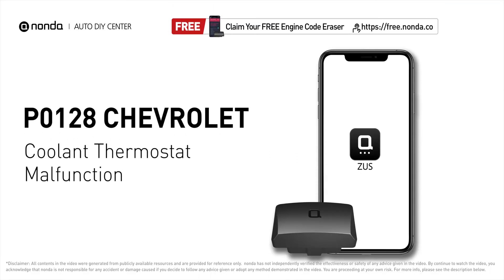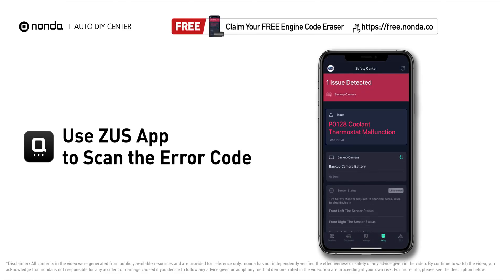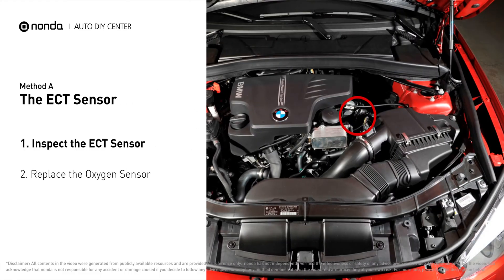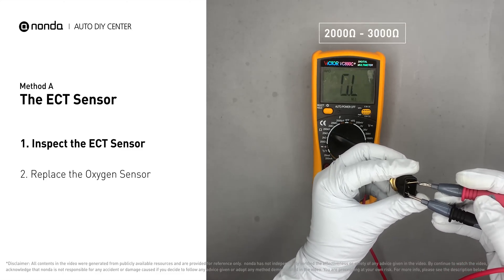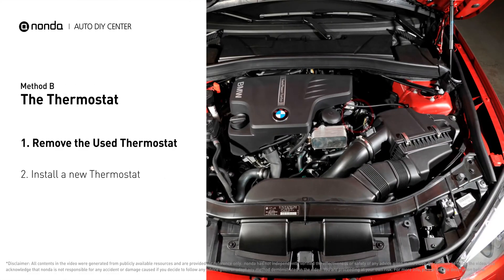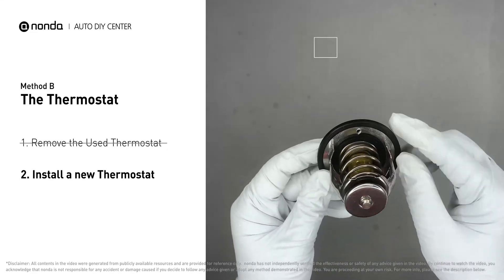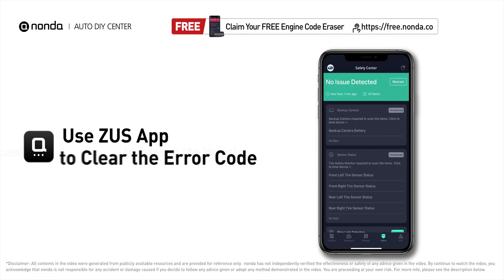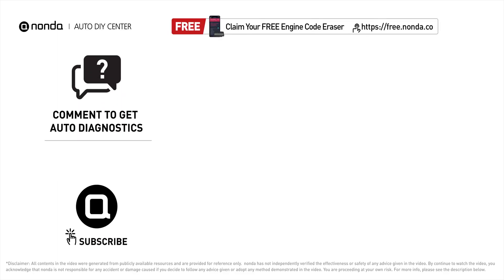How to Fix CHEVROLET P0128 Engine Code in 3 Minutes [2 DIY Methods / Only $7.34]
Claim your FREE engine code eraser

Engine Code CHEVROLET P0128: Coolant Thermostat Malfunction. his means that after starting the engine the powertrain control module has detected that the engine has not reached the required temperature level within a specified amount of time. How to inspect the ECT Sensor. How to replace the ECT sensor. How to Use a Multimeter. coolant temperature sensor. engine coolant temperature sensor. Jiggle Valve. How to replace the thermostat. Tips and tricks for replacing the Thermostat in your car and fixing code CHEVROLET P0128.

Fix Engine Code CHEVROLET P0128 Easy DIY Method A | The ECT sensor
1. Inspect the ECT Sensor
2. Replace the ECT Sensor

Fix Engine Code CHEVROLET P0128 Easy DIY Method B | The Thermostat
1. Remove the Used Thermostat
2. Install a new Thermostat

The components displayed in this video are generic components that may not apply to all CHEVROLET vehicles. Vehicle manufacturers may use manufacturer-specific components that are different from the ones shown in this video.

0:00 What is CHEVROLET P0128
0:40 Method A - The ECT Sensor
1:18 Method B - The Thermostat
2:13 Claim a FREE Engine Code Eraser